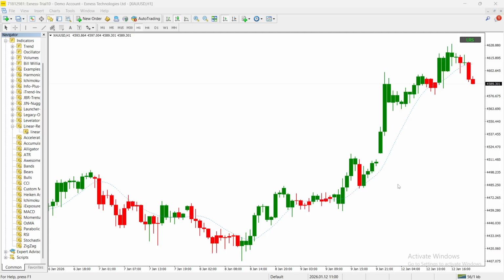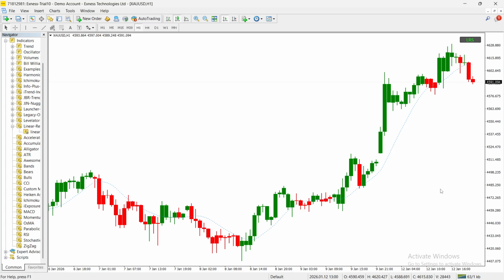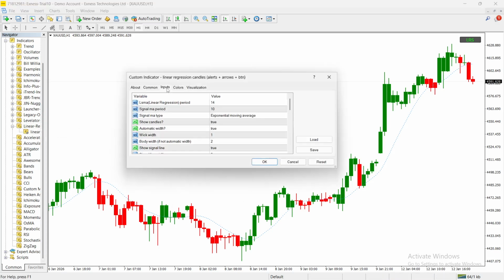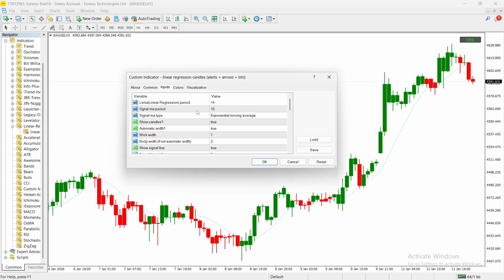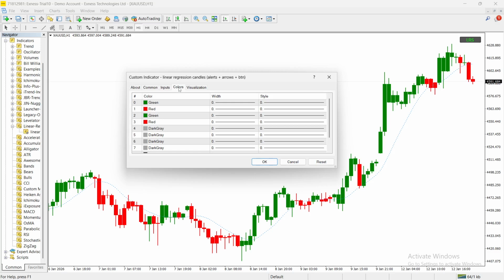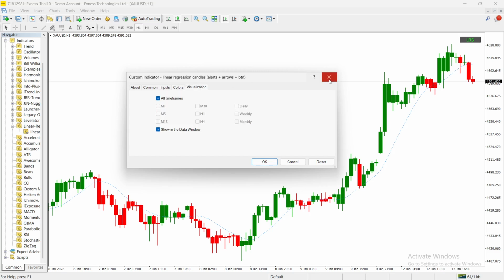Linear Regression Candles for MT4 & MT5 - Statistically Smoothed Candlestick Representation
Linear Regression Candles for MT4 and MT5 apply linear regression algorithms to a defined period, generating candles based on predicted or smoothed price values rather than raw open, high, low, and close data, with each candle reflecting price direction and regression fit strength, reducing misleading wicks and shadows while displaying a smoother projection of statistically aligned price action.

The video shows how the regression indicator’s lookback period controls the number of bars used, where longer periods smooth price more and shorter periods increase sensitivity. It covers customizing color coding to mark bullish, bearish, and neutral trends, and using overlays to compare raw price action with smoothed regression output.

The Forex Geek highlights benefits like noise reduction, clearer trends, simpler decisions, broad compatibility, and psychological support but also drawbacks such as lag, possible over-smoothing, parameter dependence, lack of standalone predictive power, and the need for confirmation tools, solid risk management, and adaptation to market conditions, especially in trending markets.